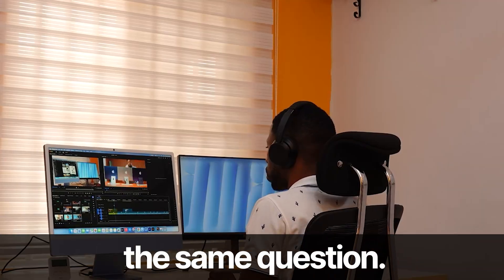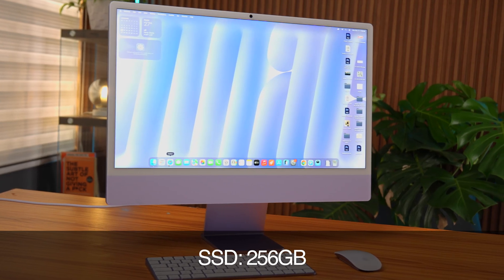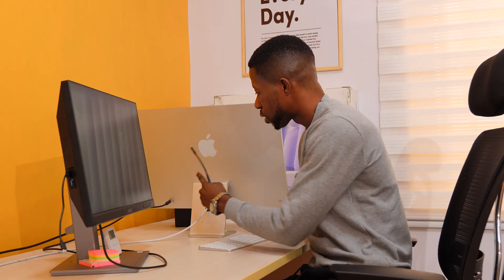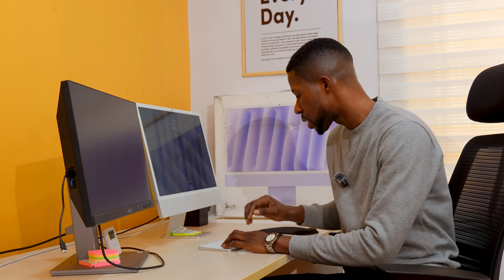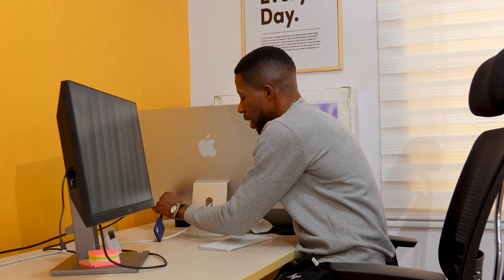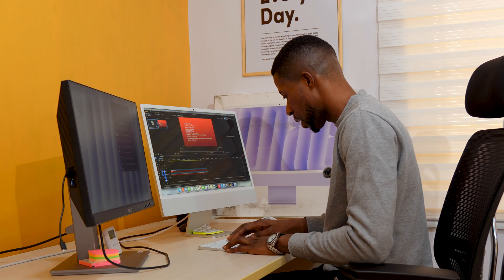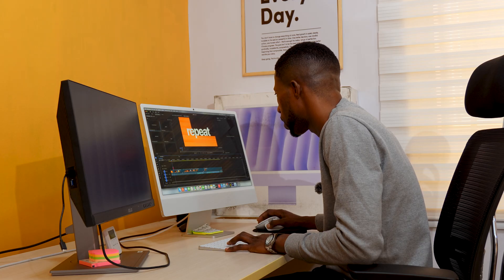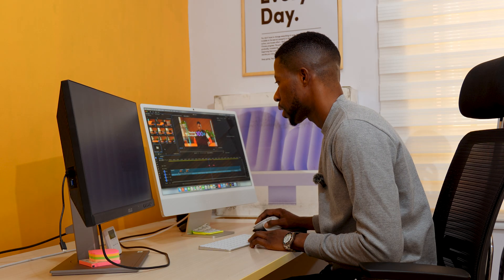M4 iMac Review: Is It Good for Video Editing & Graphic Design?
If you're wondering whether the new M4 iMac is powerful enough for video editors, graphic designers, and content creators, this video breaks everything down.

I’ve been using the M4 iMac for Premiere Pro, After Effects, Photoshop, and other design tools — and in this real-world review, I’ll show you how it performs with 4K editing, timeline scrubbing, rendering, color accuracy, and multi-app workflows.

Whether you're upgrading from an older Intel Mac, switching from a MacBook, or choosing your first desktop for creative work, this review will help you decide if the M4 iMac is right for you.